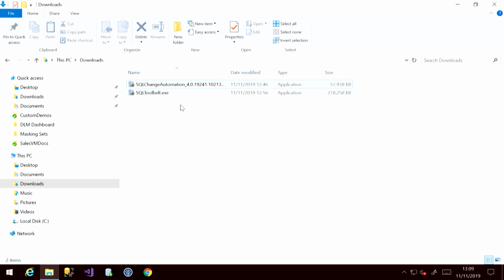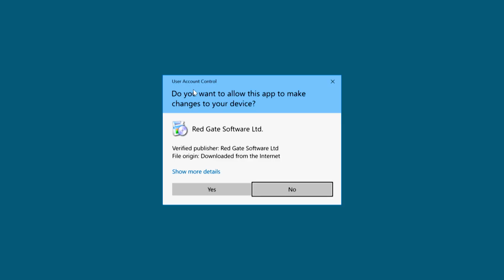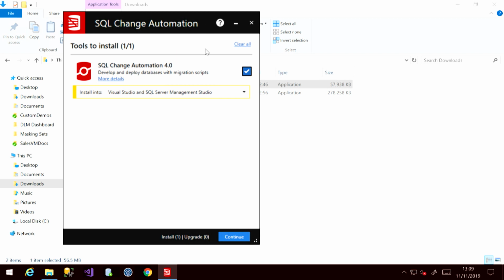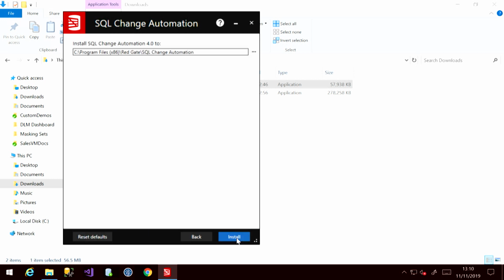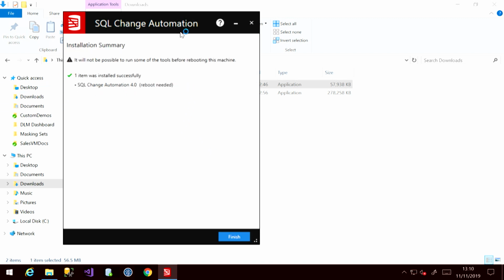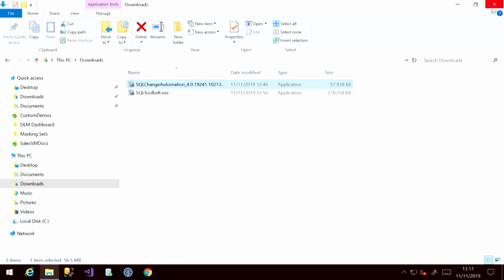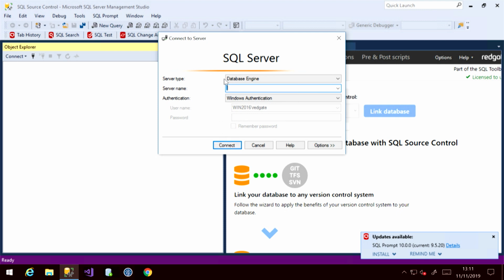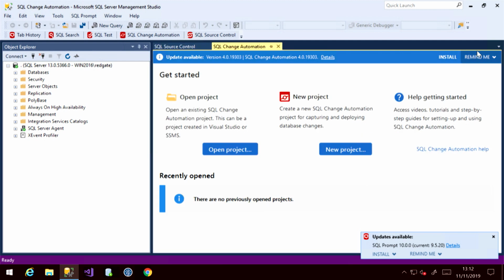SQL Change Automation Module 1: Installing the SCA plugin for SSMS